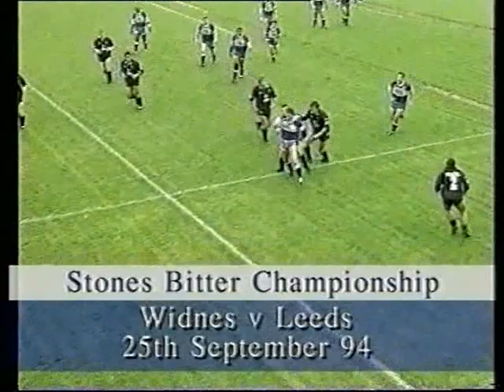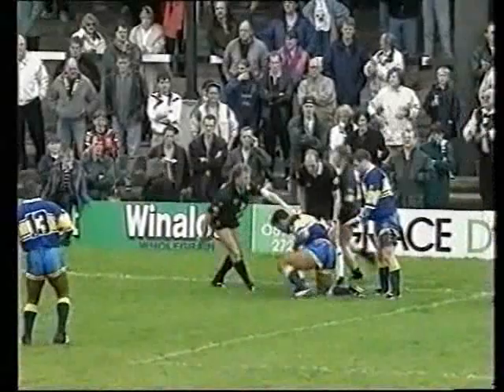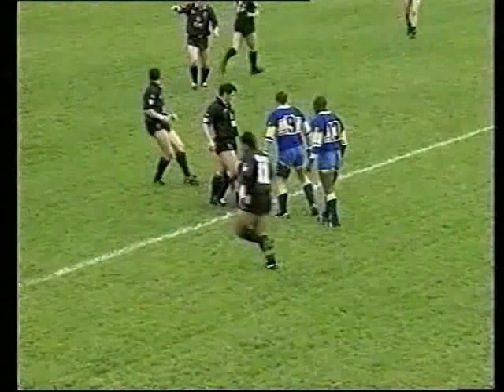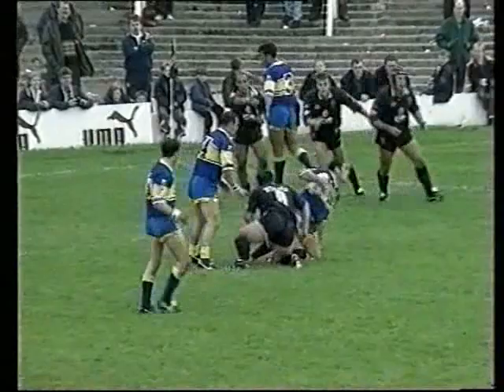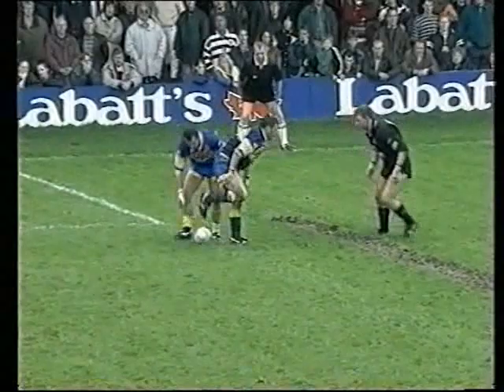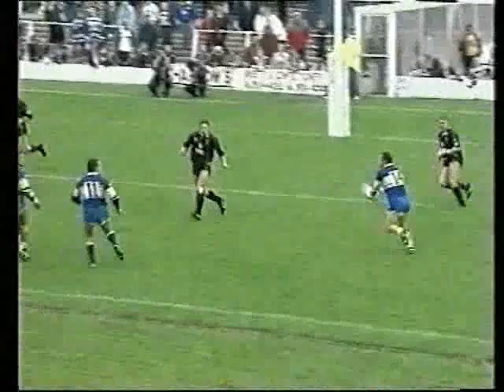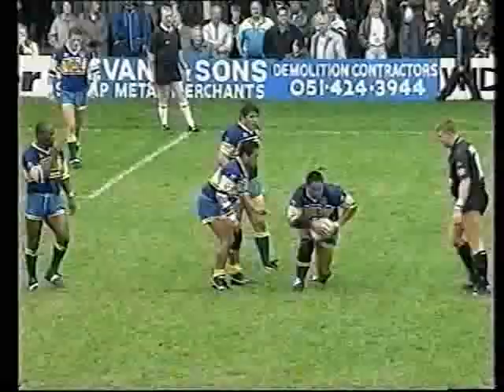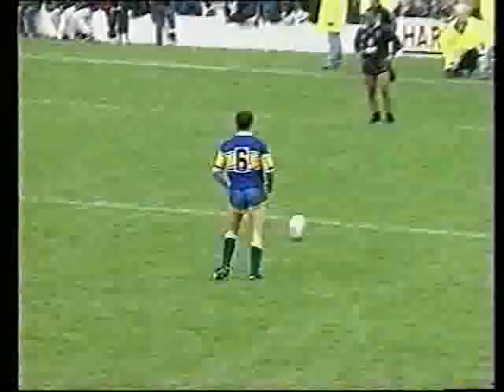Widnes 10 vs Leeds 48 (1994)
Stones Bitter Championship: 25/9/94